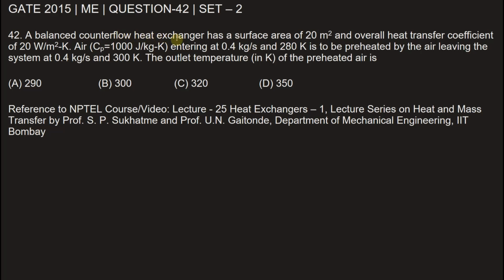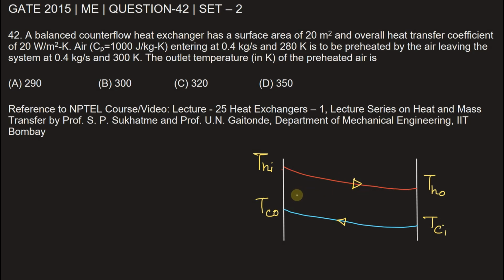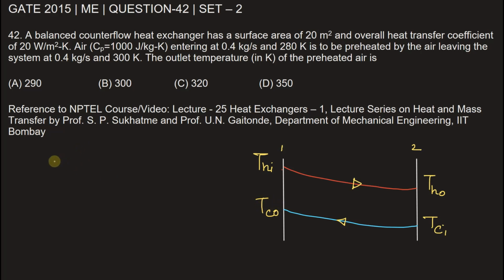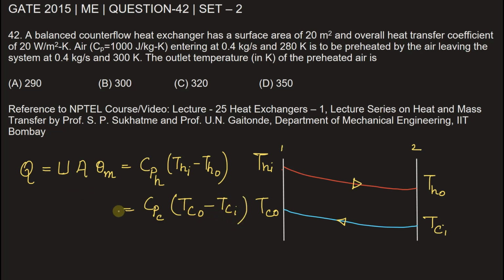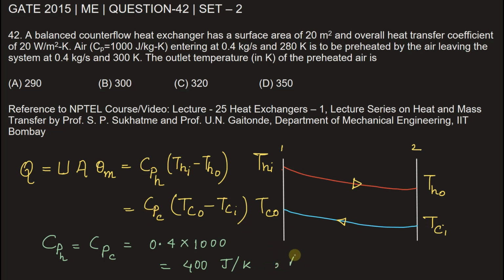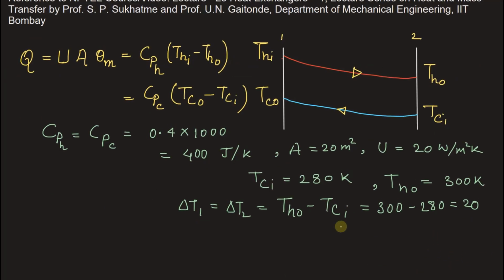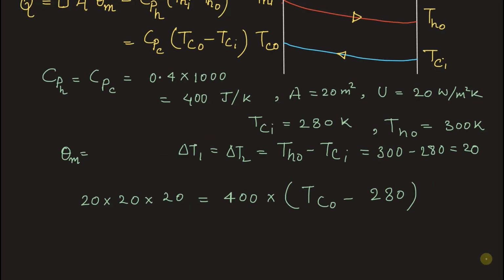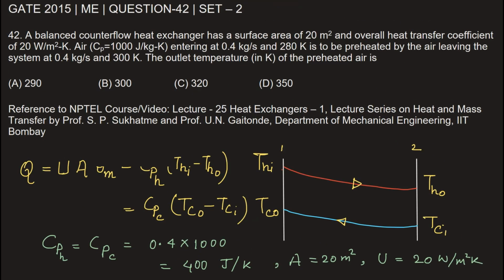Q42 ME 2015 S2